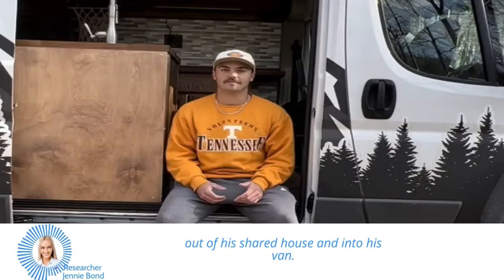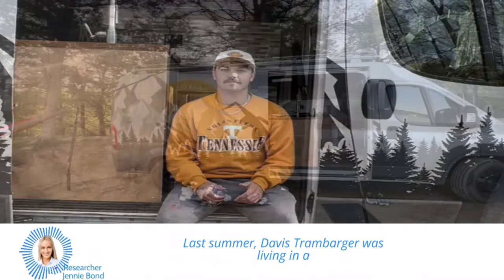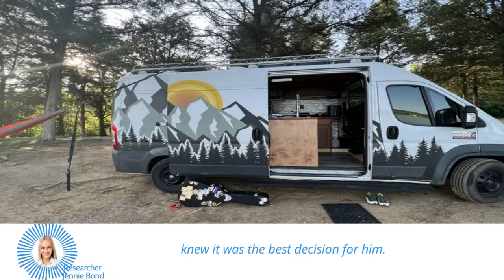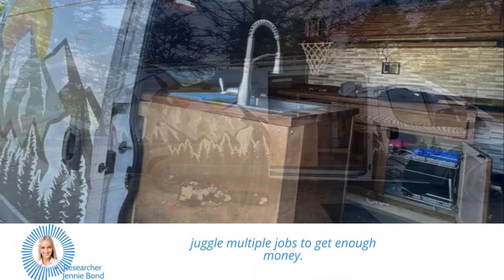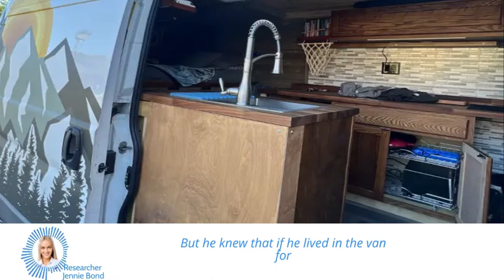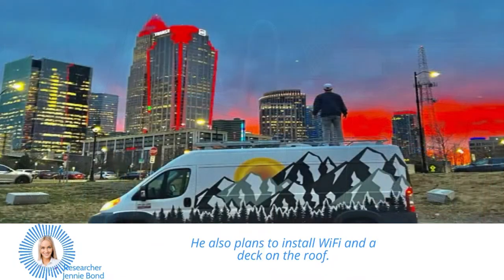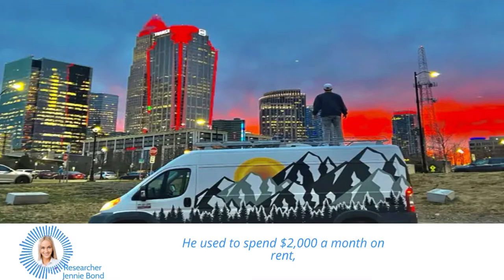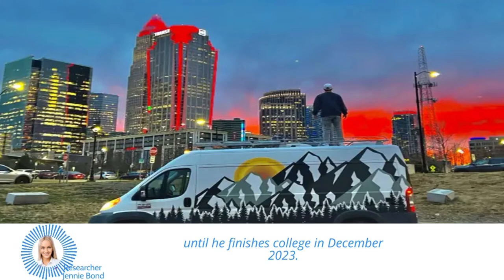College Student Saves $1,500 a Month by Living in a Van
If you're a college student looking for ways to save money, then you might want to consider living in a van.

Davis Tranbarger, a student at the University of Tennessee, converted his van into a DIY RV and now he's able to save almost $1,500 a month on living expenses.

In this video, we'll show you how he did it and what you need to know before taking the van life plunge.